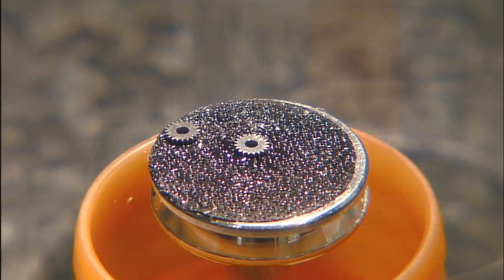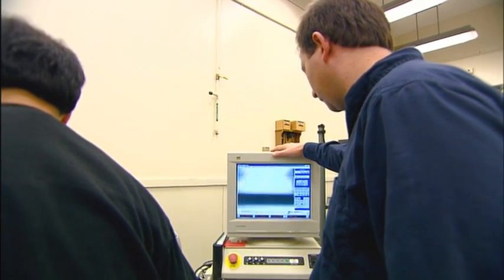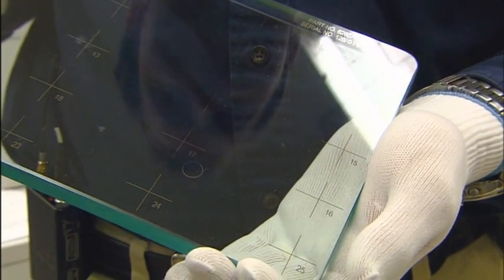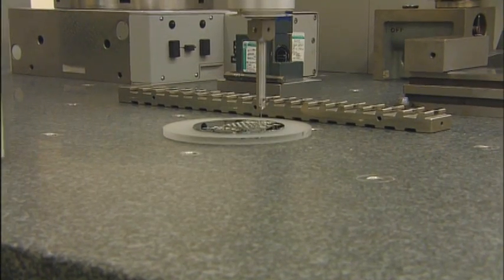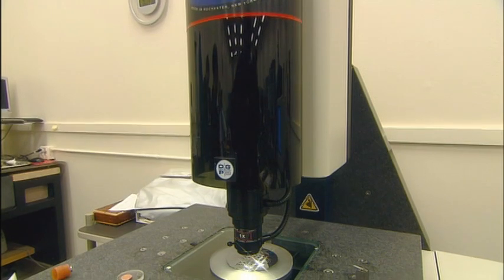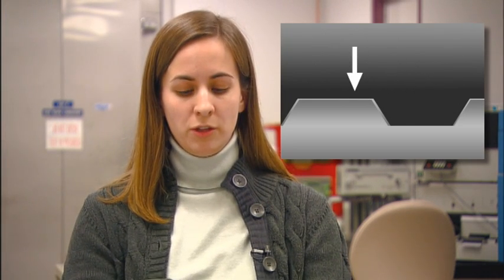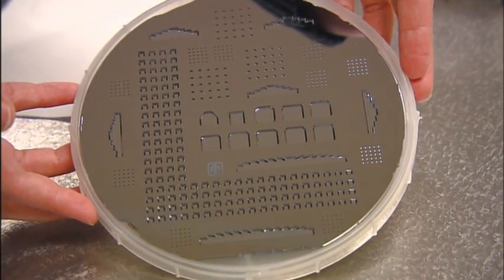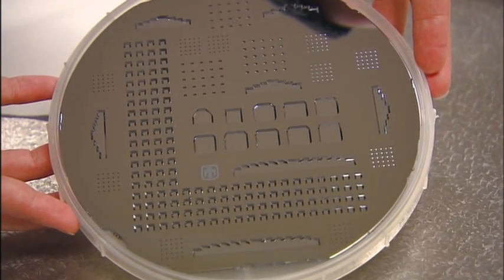Silicon Micromachined Dimensional Calibration Artifact for Mesoscale Measurement Machines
2008 R&D 100 Awards

Sandia National Laboratories, Albuquerque, N.M.

As we continue to design ever smaller mechanical systems (think chip-scale packaging and fuel injector systems), the need to accurately measure the tiny devices weve made becomes ever more acute. Vision-based metrology, such as with optical probes, is the industry standard for sub-micron repeatability, but until now no NIST-traceable calibration device has existed to eliminate errors. To achieve high-accuracy at mesoscale, the Silicon Micromachined Dimensional Calibration Artifact for Mesoscale Measurement Machines produced by Sandia National Laboratories, Albuquerque, N.M., features a nanometrically sharp yet microscopically long edge that can be located using a tactile probe on high-accuracy coordinate measuring machines. Chrome-on-glass grid artifacts can only be calibrated optically because they are essentially 2-D. The Sandia artifact gets its 3-D profile from the anisotropic etching of bulk silicon to create 54.74° sidewalls. When used to calibrate either vision-based or tactile dimensional equipment, accuracy improvements of a factor of 10 are possible.